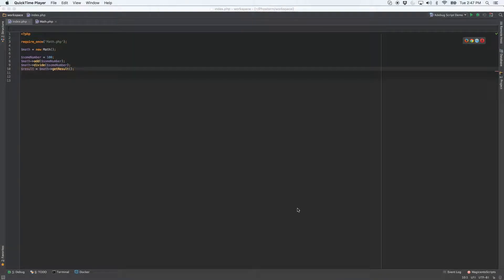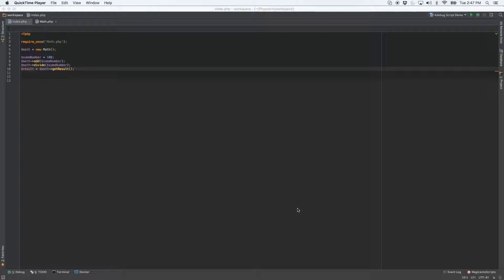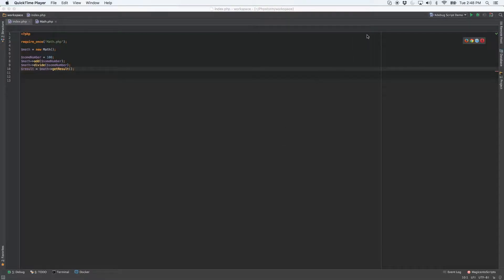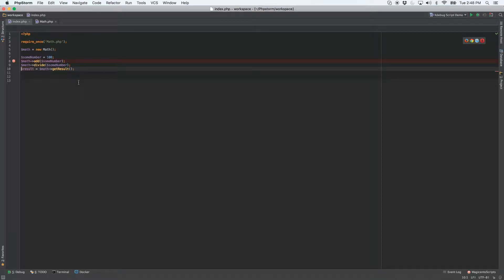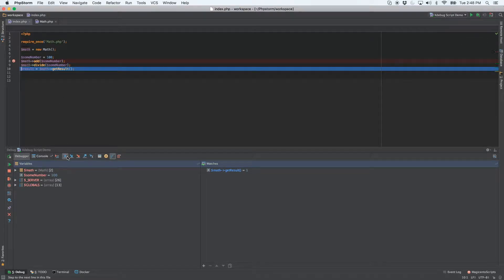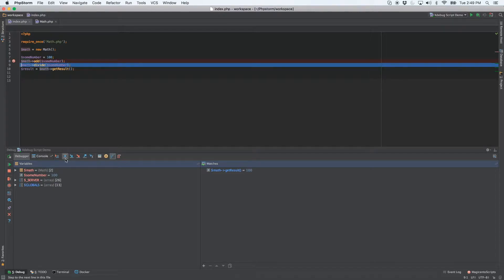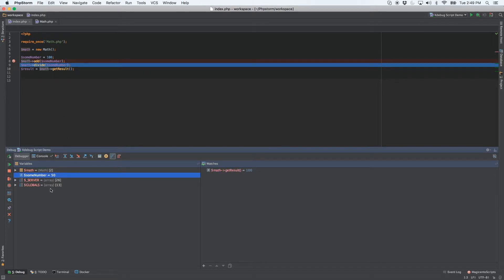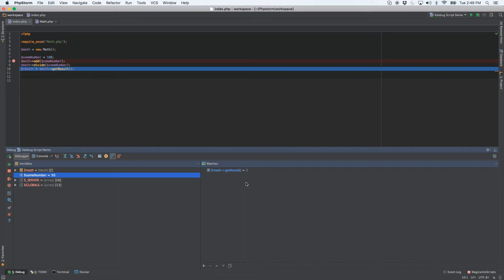PhpStorm & Xdebug: Set Value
In this video, I show you how to dynamically change the values of your valuables in the middle of code execution so that you can easily experiment with different scenarios without having to back and make changes to your code.